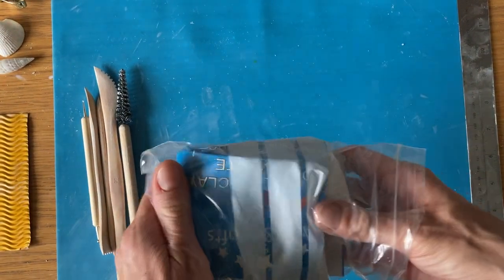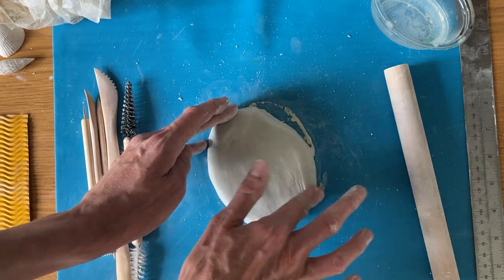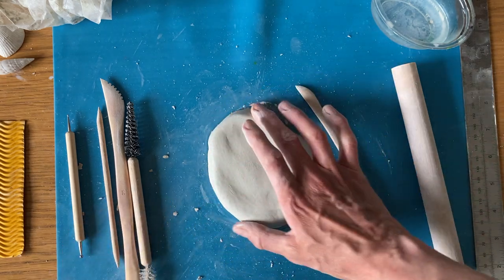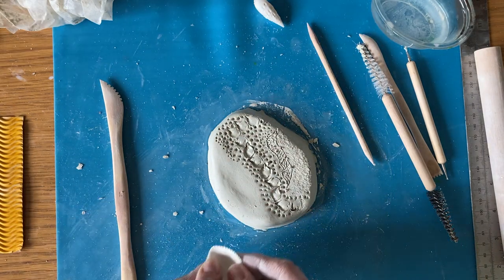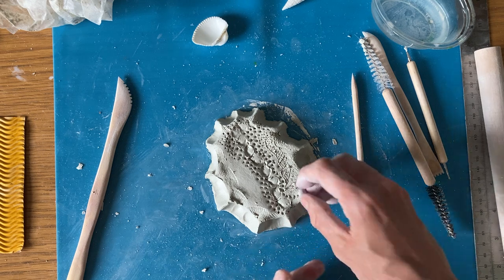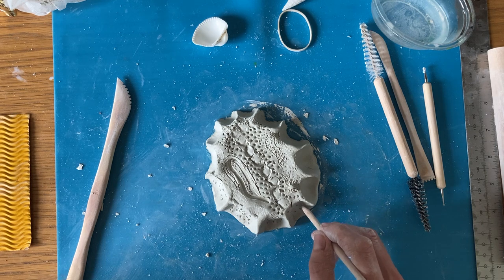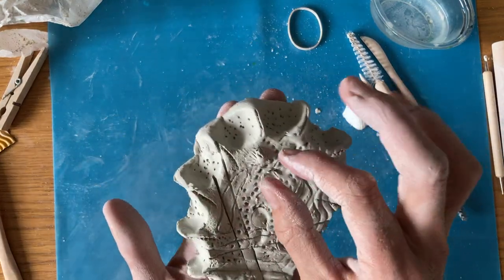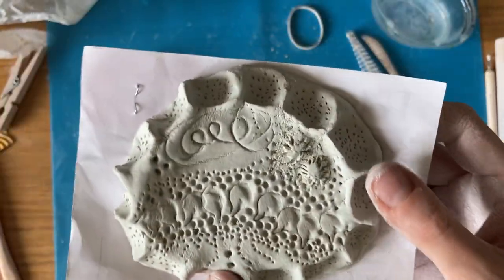Open Art Box CIC Textured Clay Workshop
This is a demonstration video to accompany our Textured Clay home workshop box.